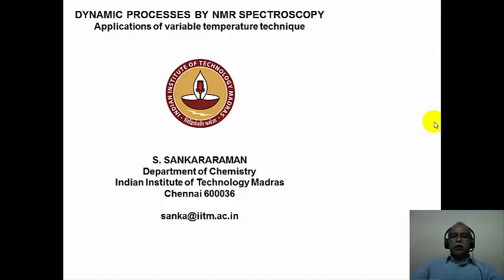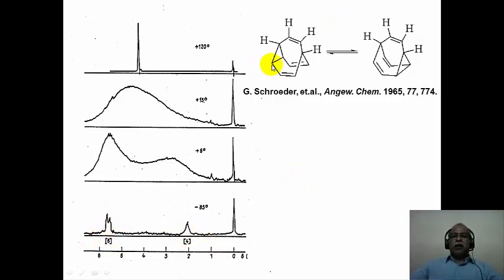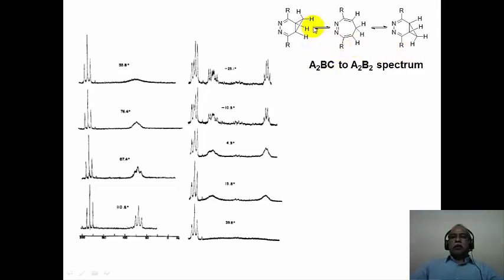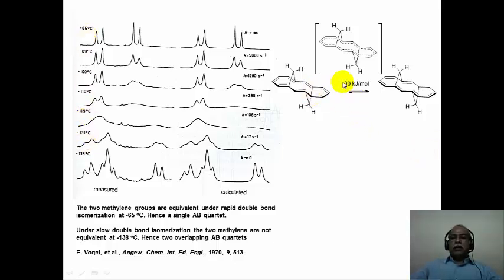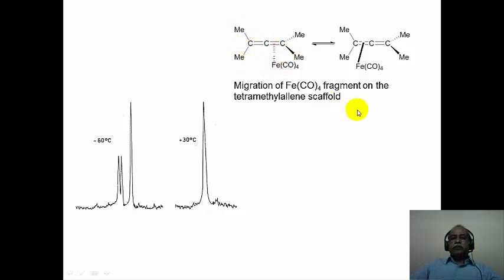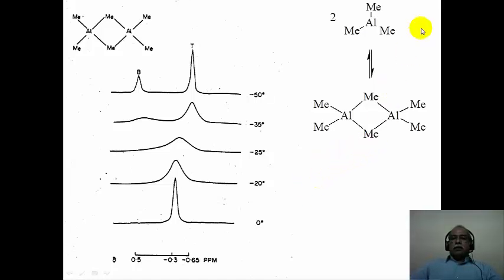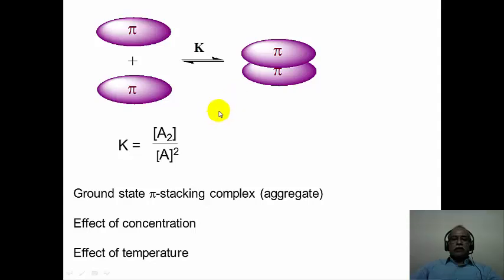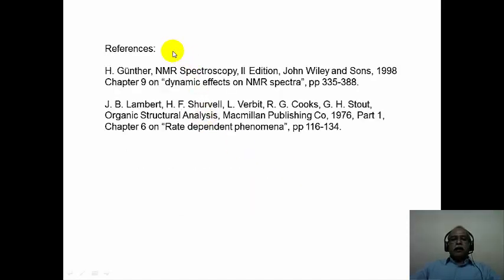MODULE 14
Study of molecular dynamical processes by NMR spectroscopy of organic and organometallic systems (continued)​

 To access the translated content:
1. The translated content of this course is available in regional languages.
 2. Regional language subtitles available for this course
 To watch the subtitles in regional languages:
 1. Click on the lecture under Course Details.
 2. Play the video.
 3. Now click on the Settings icon and a list of features will display
 4. From that select the option Subtitles/CC.
 5. Now select the Language from the available languages to read the subtitle in the regional language.